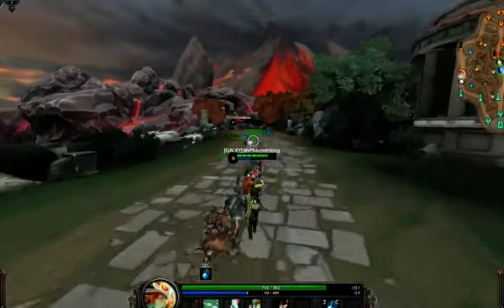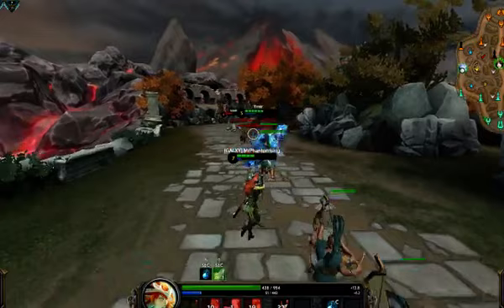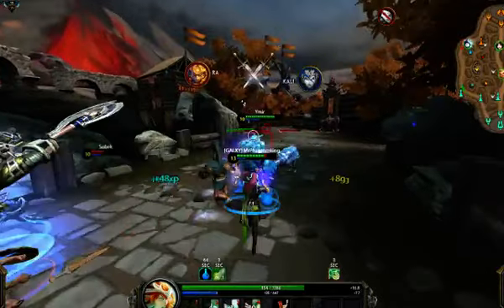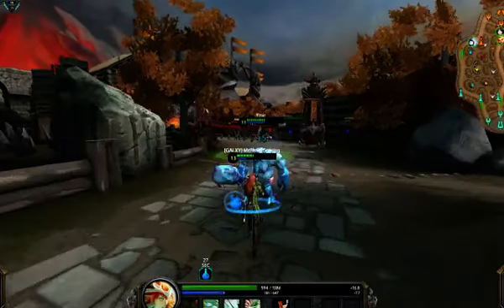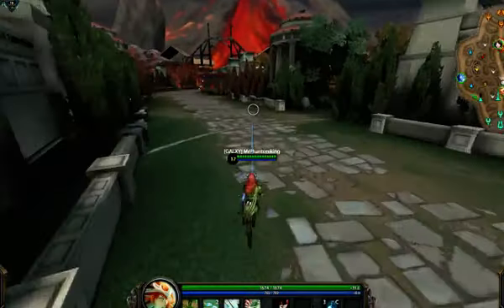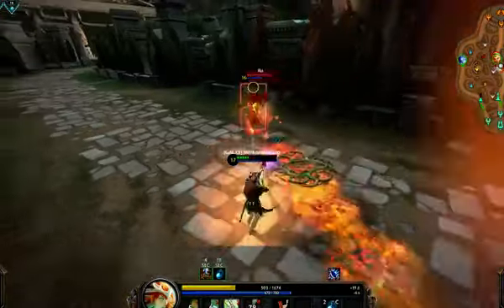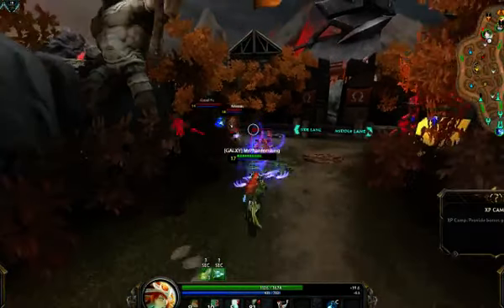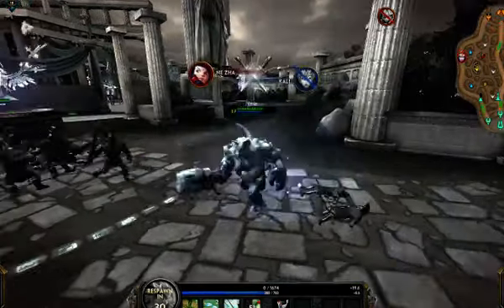DOUBLE KILL!!!!!! artemis gameplay